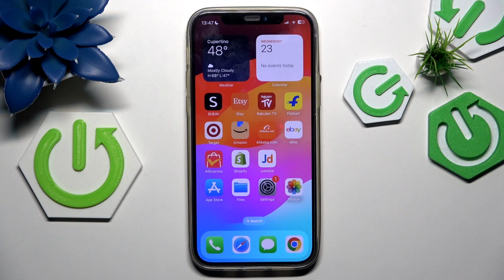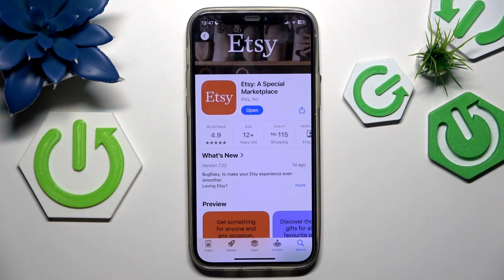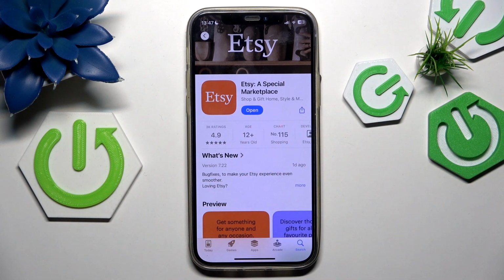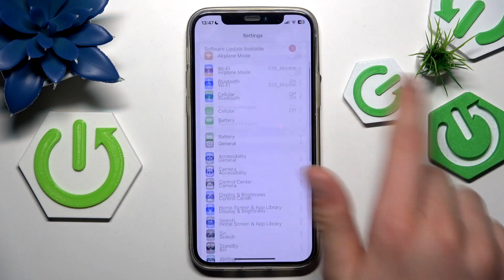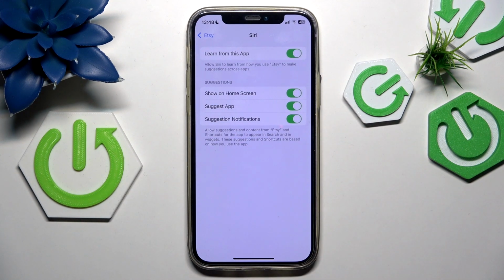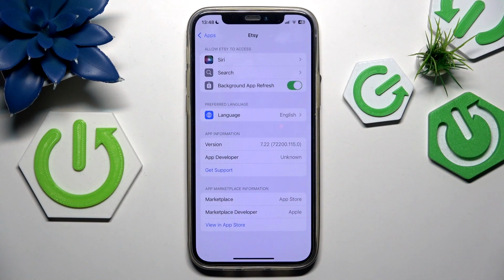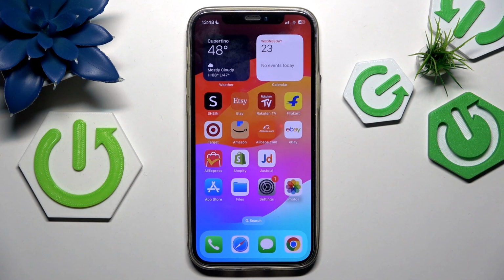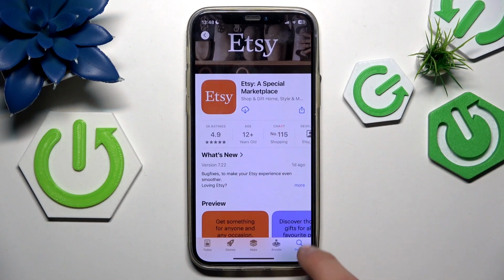iPhone 12 – How to Fix Etsy App Issues on iOS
Having trouble with the Etsy app on your iPhone 12? In this video, we show you simple and effective ways to fix common Etsy app problems on iOS. Whether your Etsy app is crashing, not loading, or not working as expected, you’ll learn how to update the app, check your settings, and reinstall Etsy to resolve most issues. These steps are easy to follow and work for anyone using the iPhone 12 with iOS. Make sure your Etsy app runs smoothly and enjoy shopping or selling without interruptions on your Apple device.

How to fix Etsy app issues on iPhone 12?
How to update Etsy app on iOS for iPhone 12?
How to reinstall Etsy app on iPhone 12 if it’s not working?

0:00 Introduction
0:08 Check for Etsy app updates in App Store
0:22 Verify Etsy app settings on iPhone 12
0:40 Reinstall Etsy app on iOS
0:46 Final tips and outro